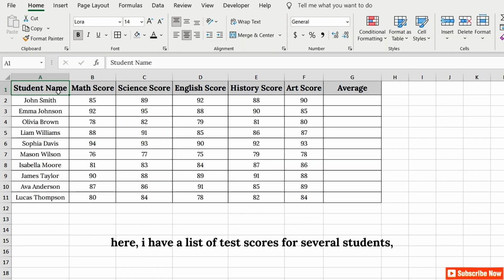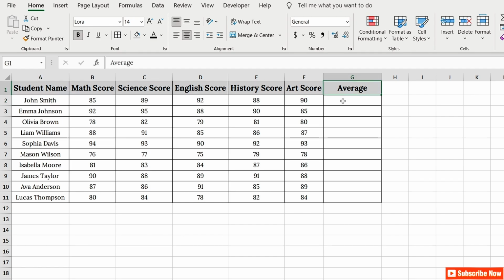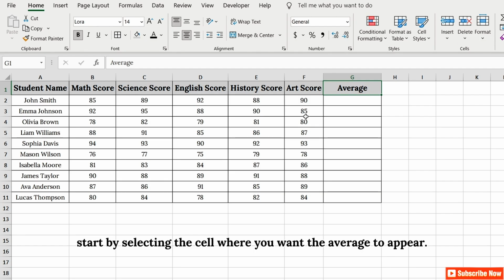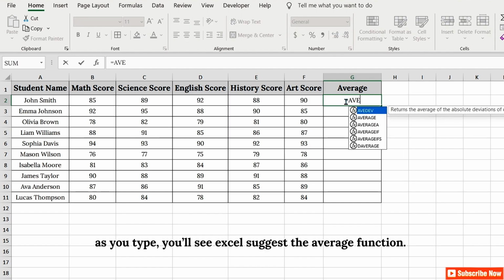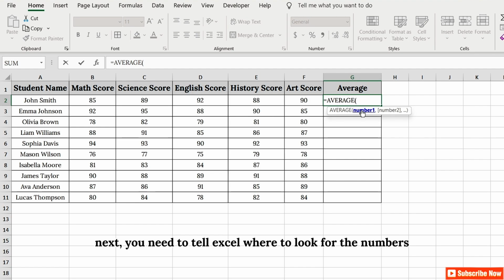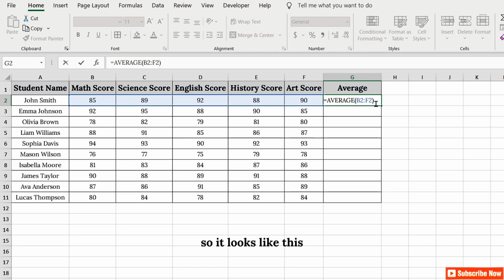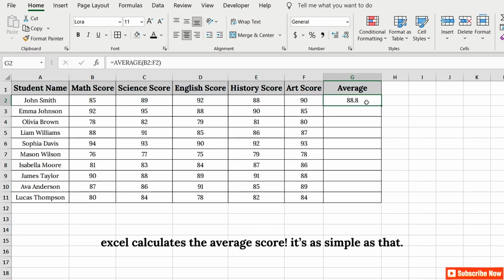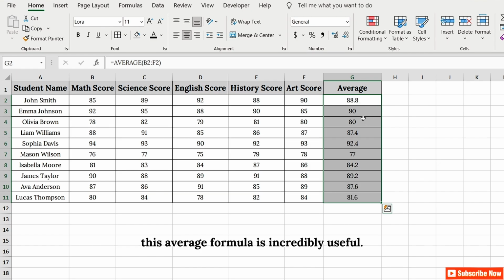Excel AVERAGE Formula: Calculate Averages Instantly!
Video Title: AVERAGE Formula in Excel: Calculate Averages in Seconds!

Want to calculate averages in Excel in seconds? Learn how to use the AVERAGE formula to quickly find mean values for any range of numbers! Whether you’re working with grades, sales data, or just need a fast way to get the average, this formula has you covered. In this video, we’ll break down everything you need to know to use =AVERAGE effectively—perfect for beginners and Excel pros alike.

In this video, you’ll learn:
How to set up the AVERAGE formula step-by-step
Quick tips to select ranges like a pro
Practical examples to find averages in real data

From student scores to monthly sales, the AVERAGE formula is a must-know tool in Excel. Watch now to see how simple it can be!

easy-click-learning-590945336